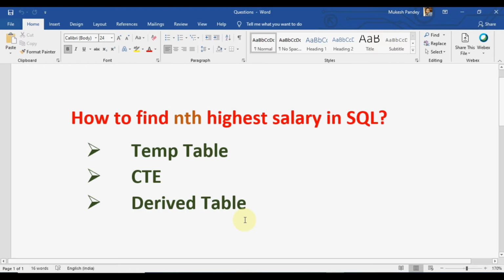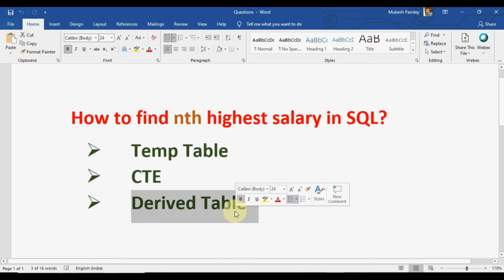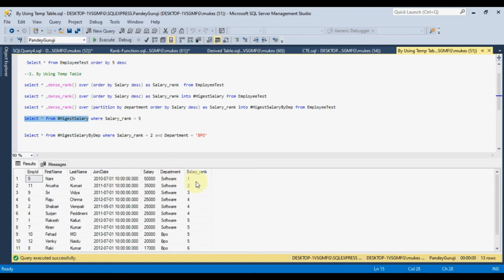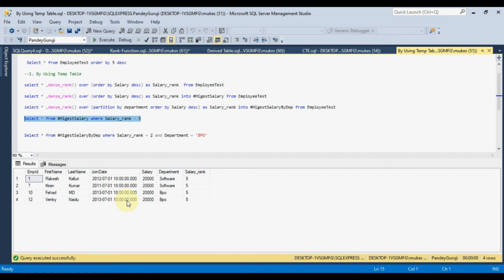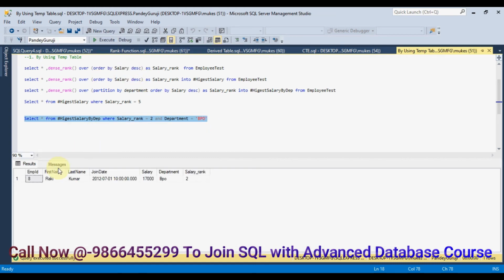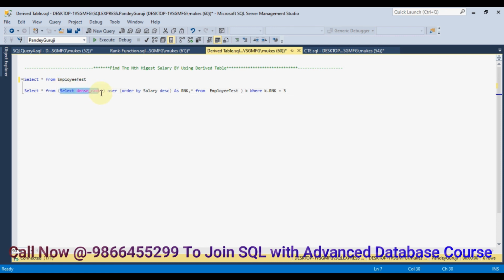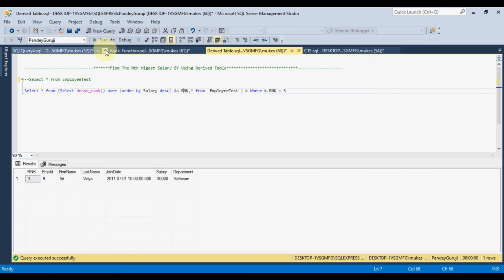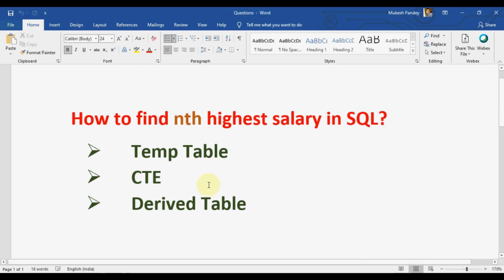1. How to find nth highest salary in SQL by using Temp Table, CTE and Derrived table in English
In this video I discussed in details with real time How to find nth highest salary in SQL by using Temp Table, Common table expression(CTE) and Derrived table in English

I have more than 9 years of experience in IT and I am providing personal real-time training on SQL. In a training module having SQL with Advanced Database with real-time projects and also will support till the interview crack.